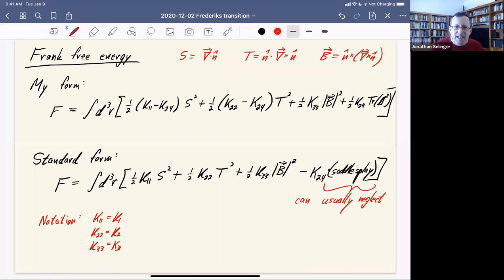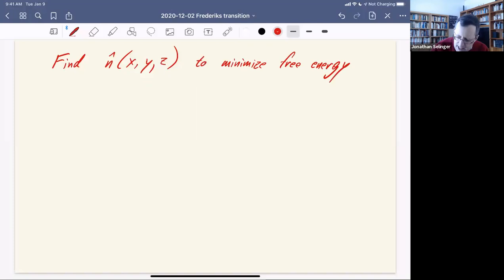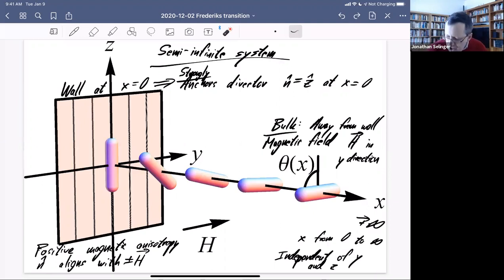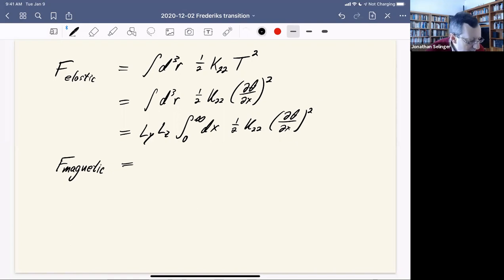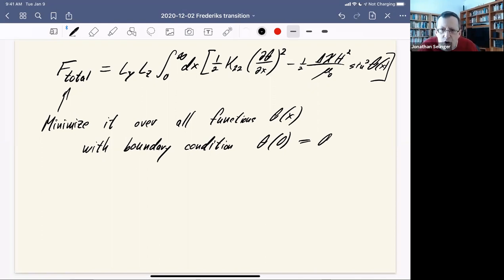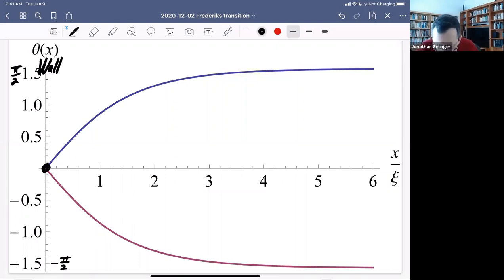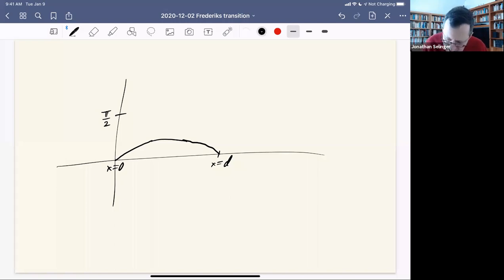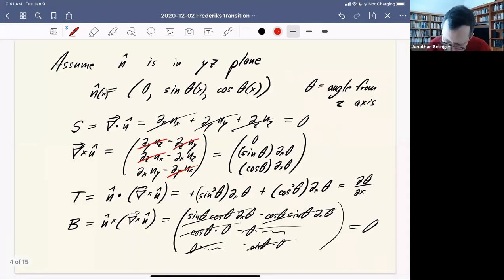2020 12 02 Frederiks transition